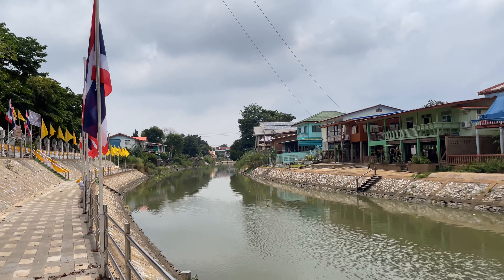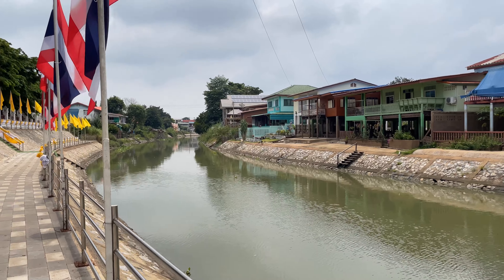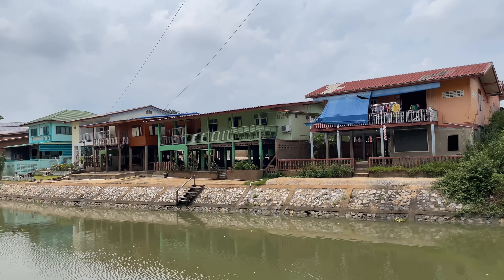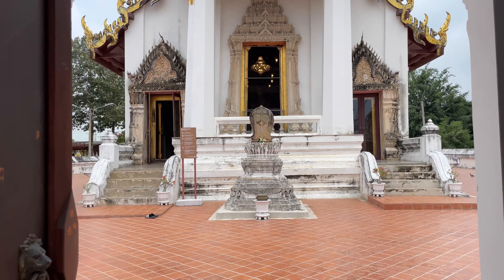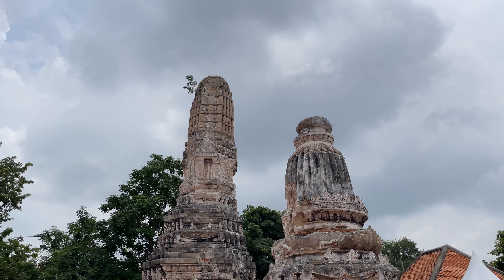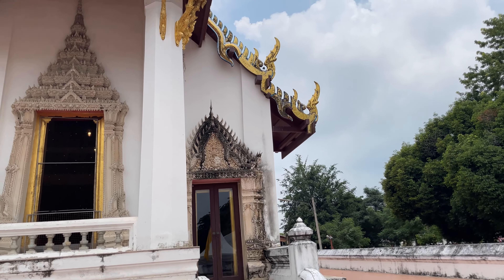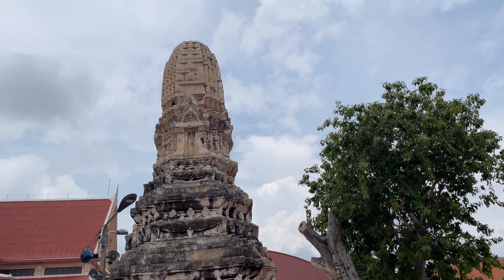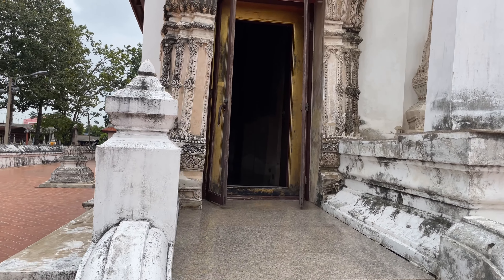Wat Sala Pun วัดศาลาปูน 2nd Class Royal Temple - Ayutthaya Thailand 2023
Wat Sala Pun วัดศาลาปูน (also spelled Sala Poon) means the Monastery of the Pavilion of Lime.  It is an active temple located off the city island in the northwestern area of Ayutthaya.

It is situated on the north bank of Khlong Mueang, the old Lopburi River in earlier times.
Wat Phanom Yong and Wat Phrom Niwat lie in its vicinity.

In situ are the classic monastic buildings. The ordination hall and chedi stands in a northwest southeast alignment. The structures are surrounded by a wall. The ubosot is in the late Ayutthaya style with a three tiered roof and two porches. The elevated front porch has three entries; two small ones and in the middle a large one. The rear porch has two entries. In between the doors stands a chapel with rather west-European features. Behind the hall stands a bell-shaped chedi surrounded by a low inner wall.

Within the wall surrounding the ubosot and chedi stands a restored library building (Ho Trai) in which the Buddhist scriptures were kept with well-preserved stucco in a flower pattern on its pediment.

Historical data about the monastery and its construction are unknown.

The temple housed in earlier years a primary school. It was in this school that Pridi
Banomyong (he became the Prime Minister of Thailand) spent his early school period.

Wat Sala Pun is renowned for its beautifully hand-carved wooden Tripitaka cabinet in
which were kept the sacred Buddhist manuscripts, these are large books made of a type of thick mulberry paper depicting elaborate scenes from the Jatakas, storyies of Phra Malai, the life of the Buddha, etc. These cabinets were either black lacquer with mother-of-pearl inlay, or carved and painted with gold.

The temple is a second class royal temple of the Maha Nikaya sect and ranked "worawiharn" (4th grade) following a ranking system for royal temples which was initiated in 1913.